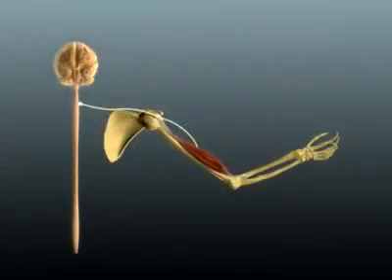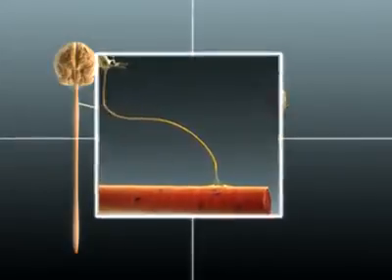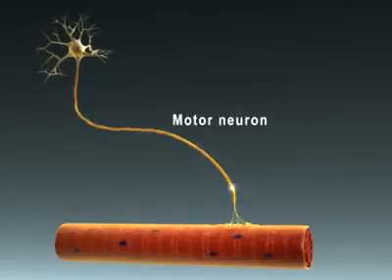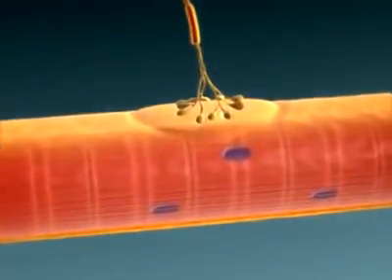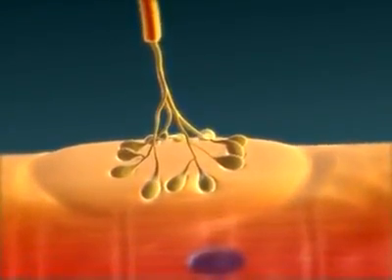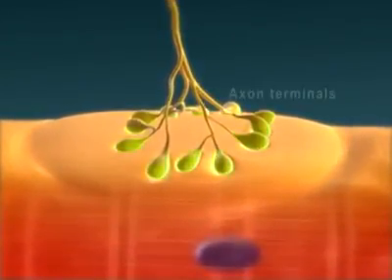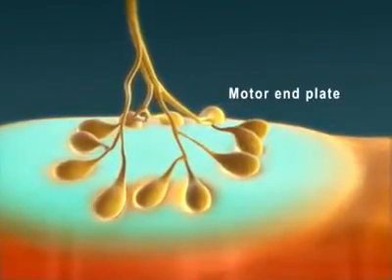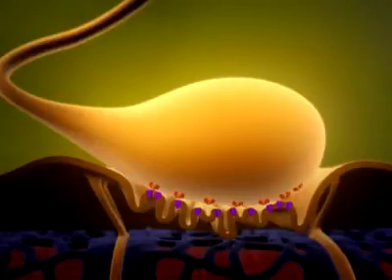1913148 752829741423275 1643033196 n